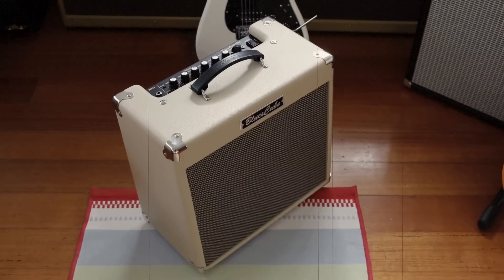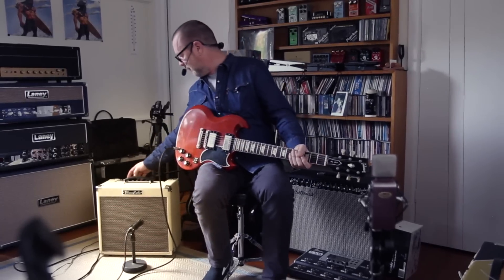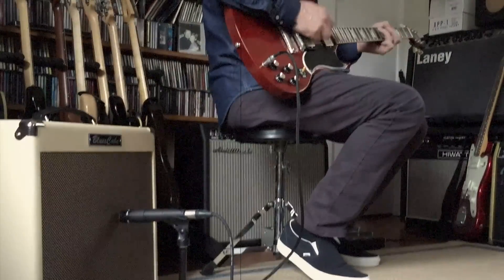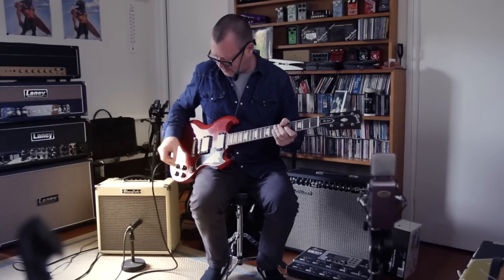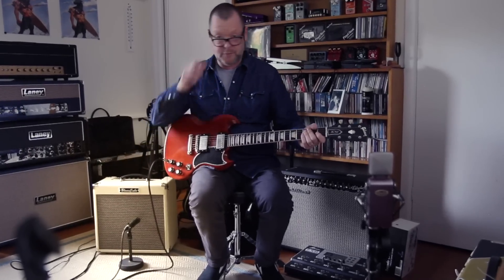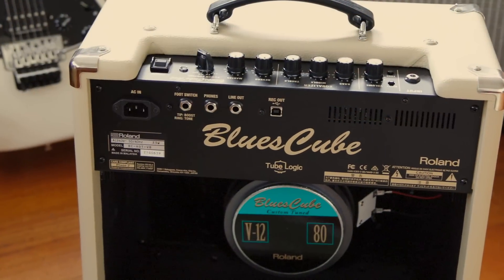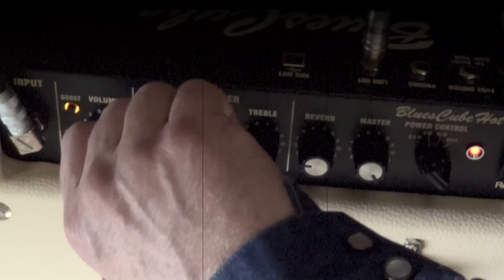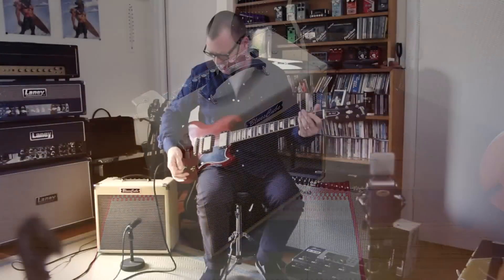Roland: BLUES CUBE HOT 30W Tube Logic Combo Amp - SG Demo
Following on from my earlier Blues Cube Hot demo with a Tele ), this one features an SG and a listen to the Reverb.

Today's tools:

Guitar: 2010 Gibson CS '61 SG RI with Tyson-Tone TTL PAF Pickups
Extra effects: Slight room verb courtesy Waves CLA
Cables: Montreux
Power Supply: -
Mic: Shure SM57 (amp) Samson Airline77 (me)
Camera: Canon 60D (me) and iPhone 6+ (pedal)
Soundcard: AVID Mbox Pro 3
Computer: Apple iMac 27" i7 3.4 GHz 16 GB RAM
Software: Pro Tools 12.4, Waves CLA Guitars (slight comp over input track), Waves L3-16 Limiter (to keep levels in check at output), Apple Final Cut Pro X (video editing and Youtube compression).